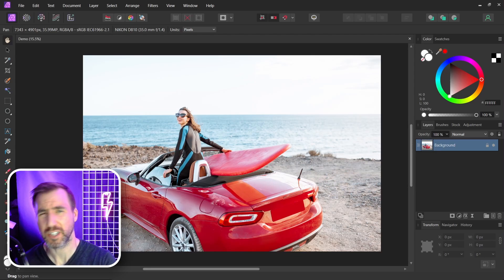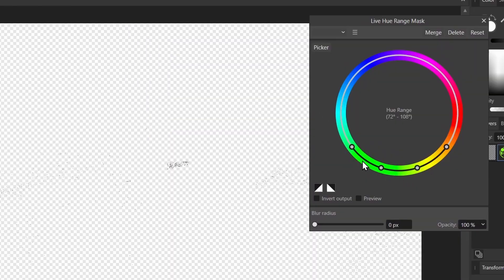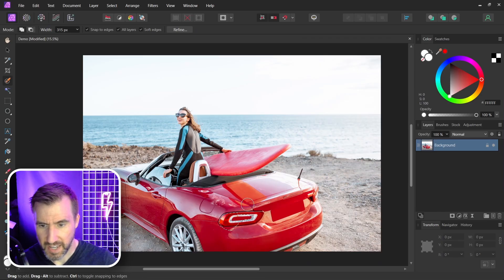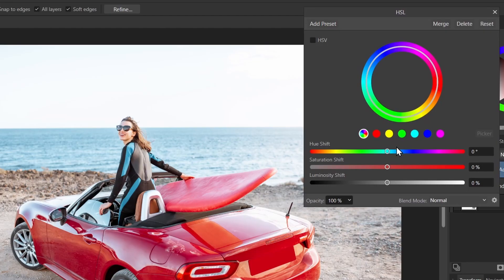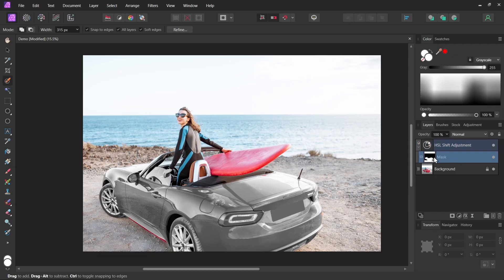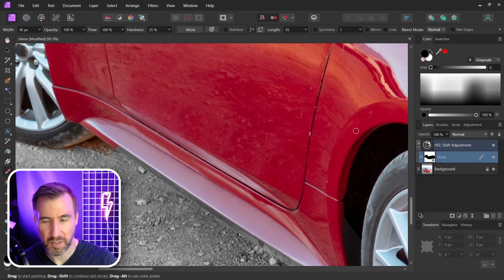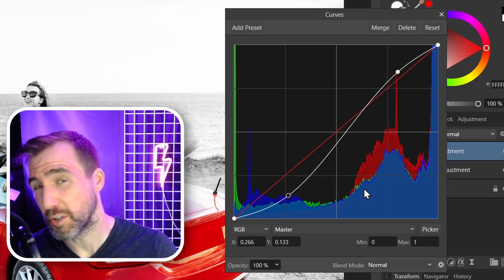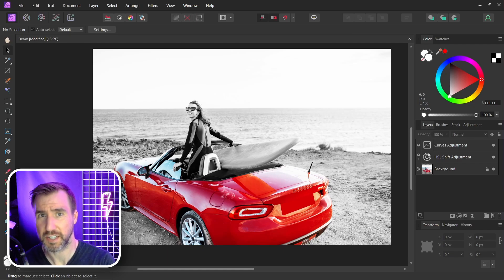How to Keep One Color in Affinity Photo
In this video, we’ll look at how to isolate a color in Affinity Photo.